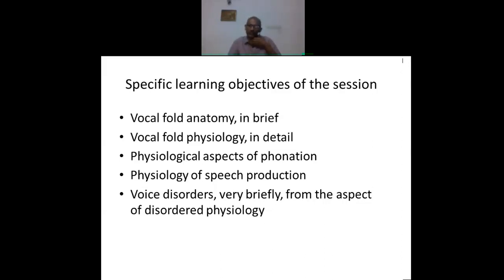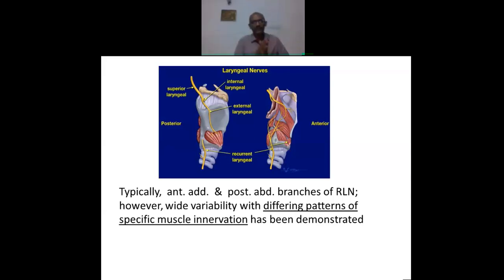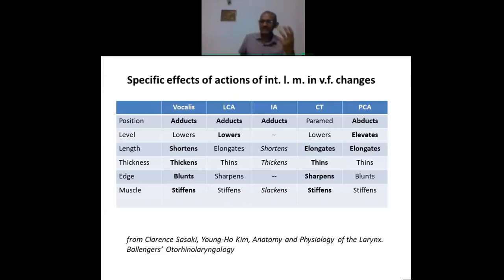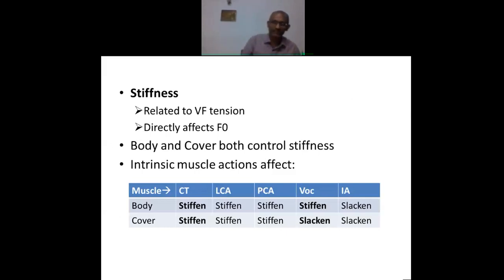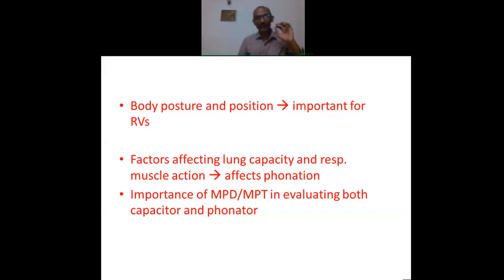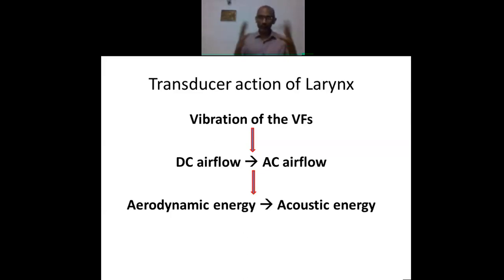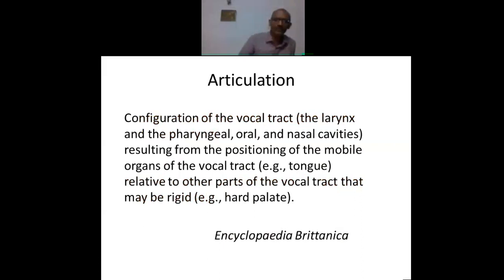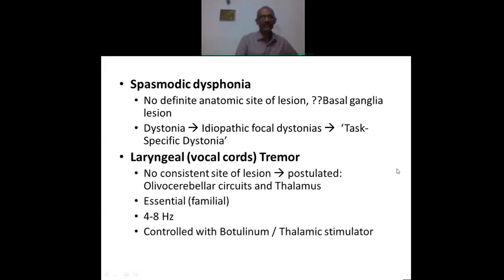PG Teaching | Larynx | Physiology of Voice & Speech | Dr Unnikrishnan Menon